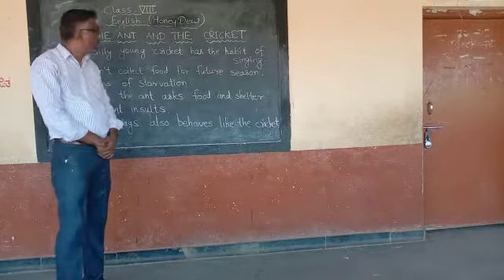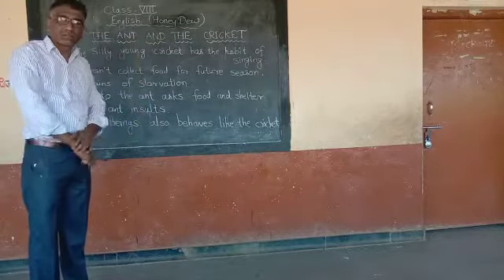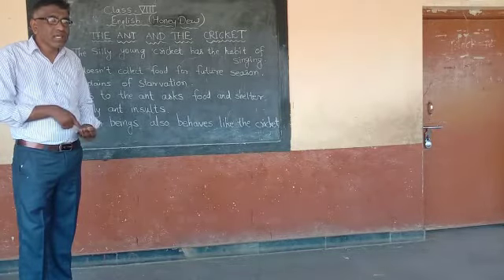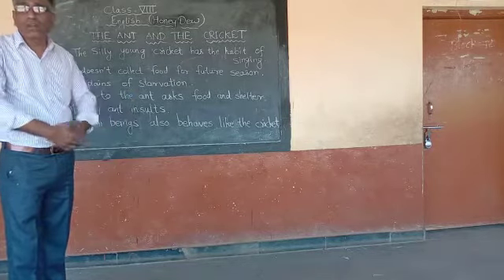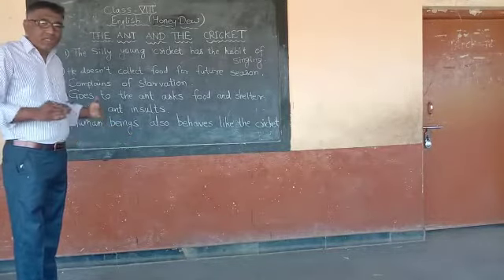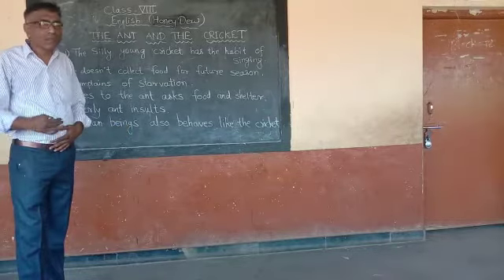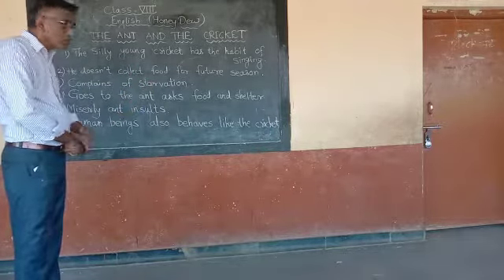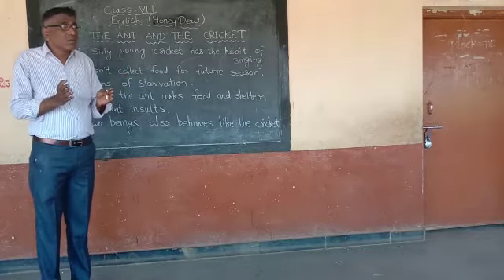VIII STD ENGLISH POEM 01, THE ANT AND THE CRICKET